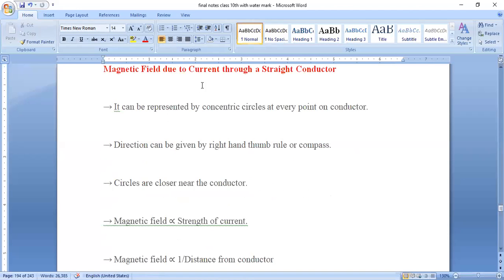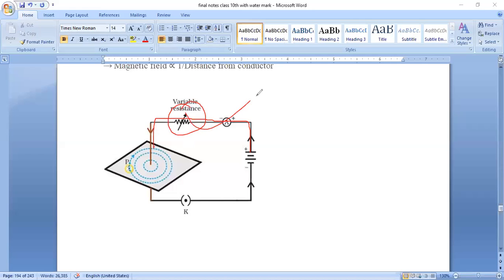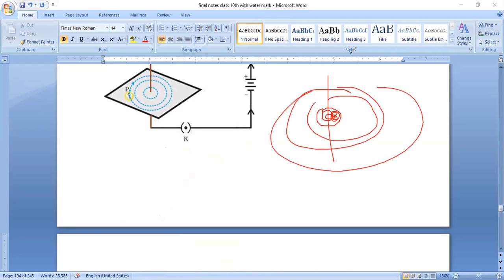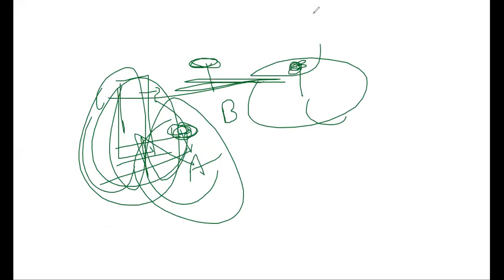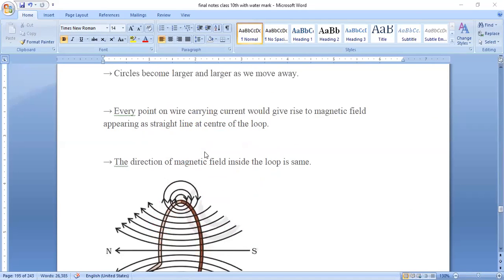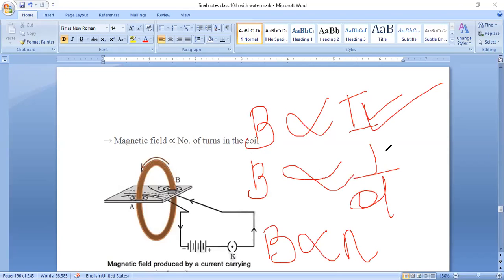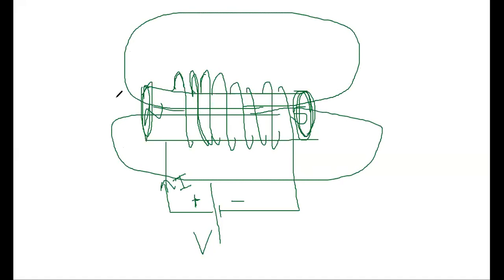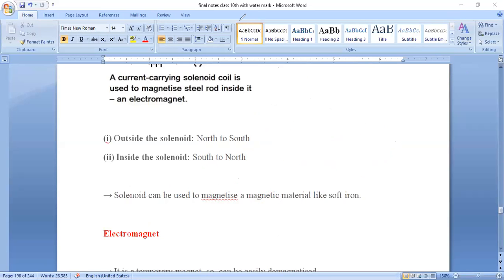magnetic effect of electric current part2